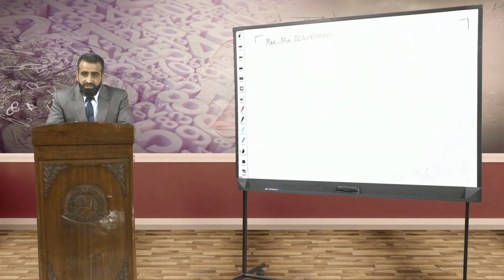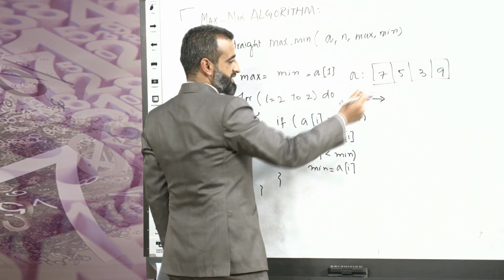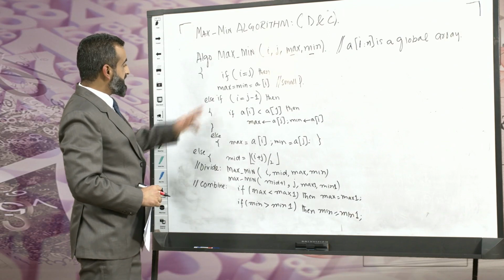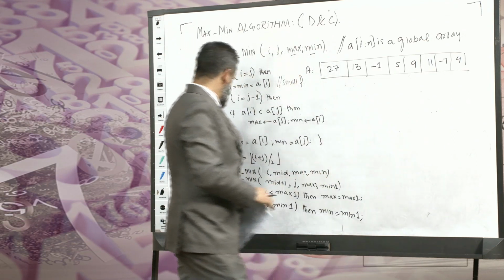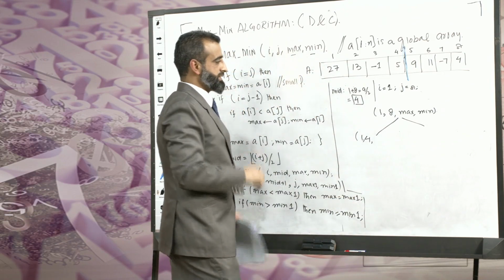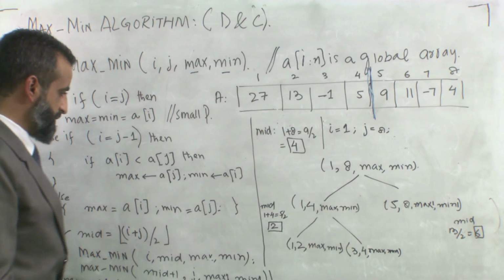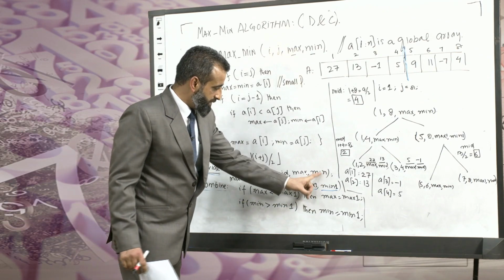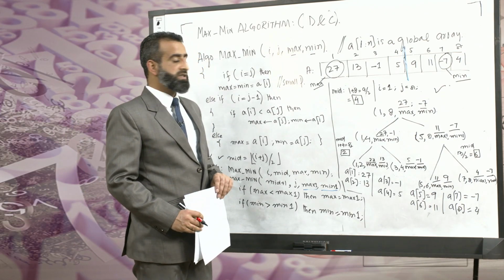12 Max Min Algorithm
Max Min Algorithm